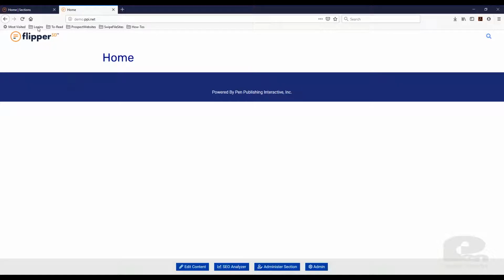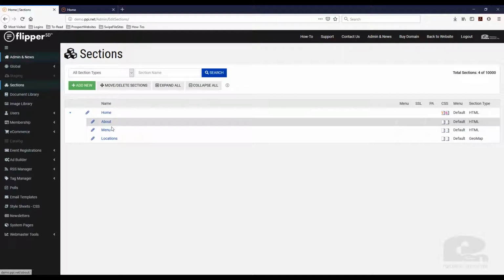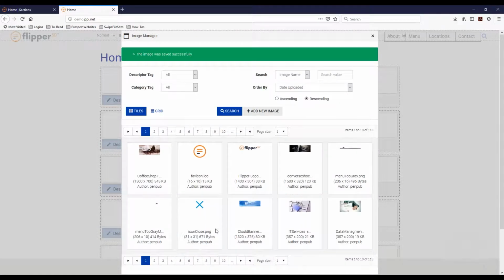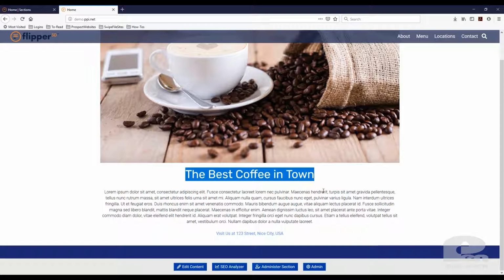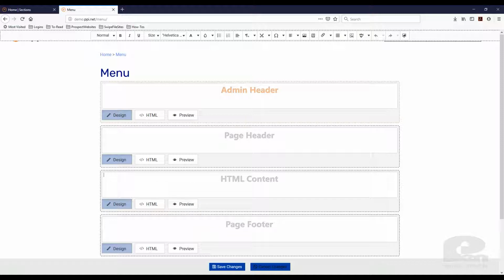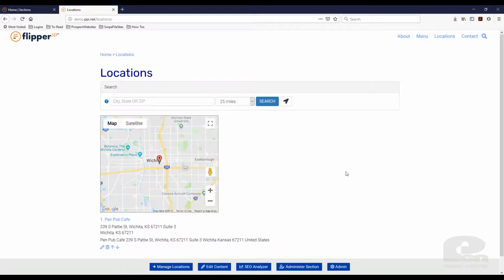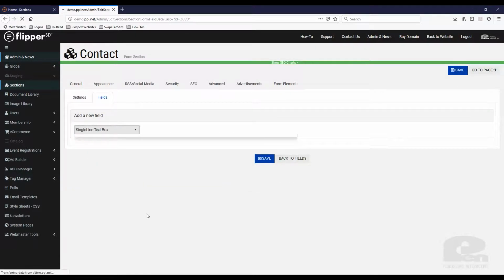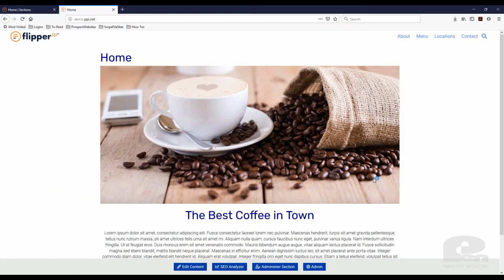How to Create a Starter Website - FlipperSD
In this video we walk you through the process of getting a basic website setup and configured. This guide covers the creation of a Home, About, Menu, Locations, and Contact pages all using FlipperSD.

FlipperSD makes editing content quick and easy. Learn about FlipperSD's other powerful features

If you already have FlipperSD, visit our knowledgebase to see other tools you can use to quickly manage your